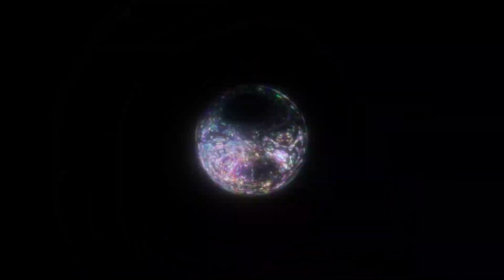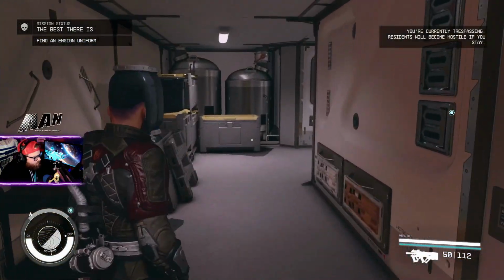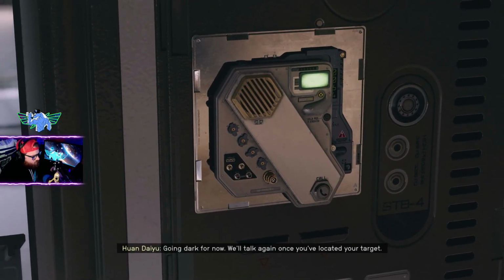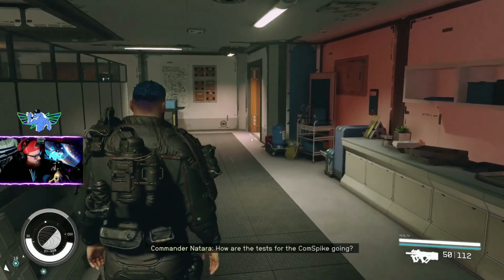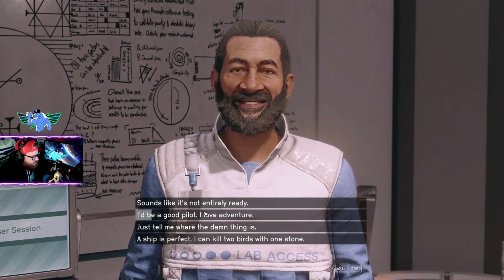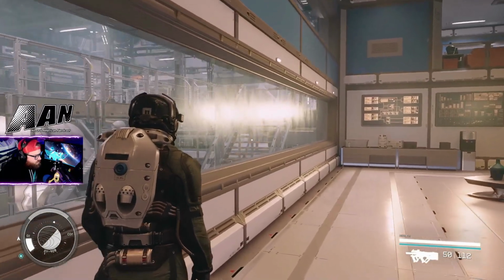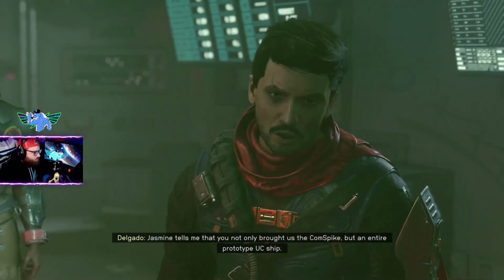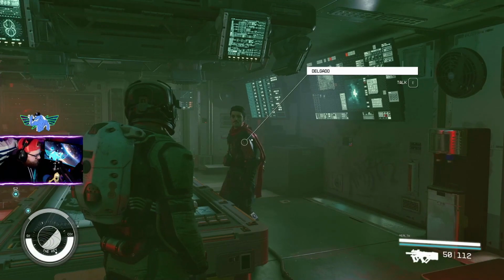🪐 Starfield - The Best There Is Pt. 2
Star Command Steve Over And OUT!